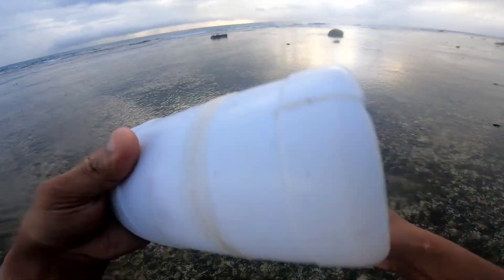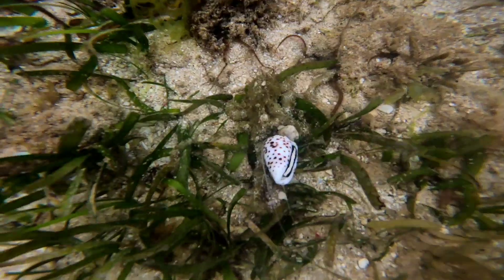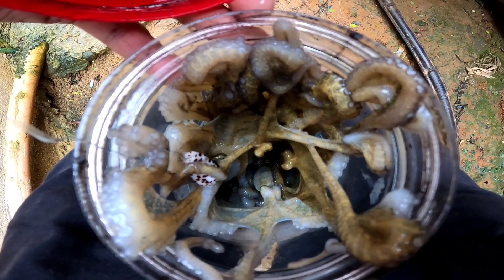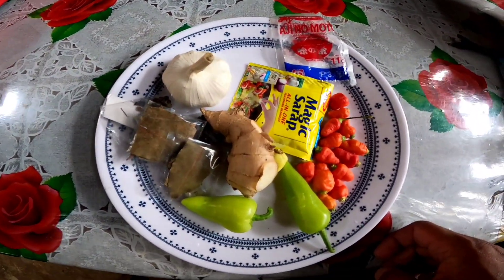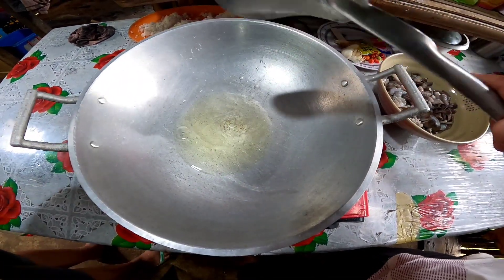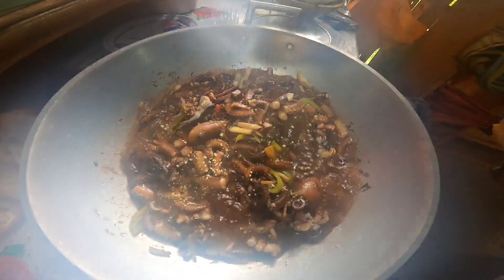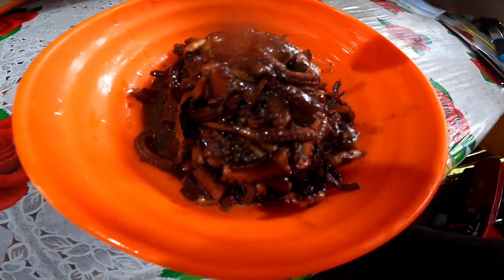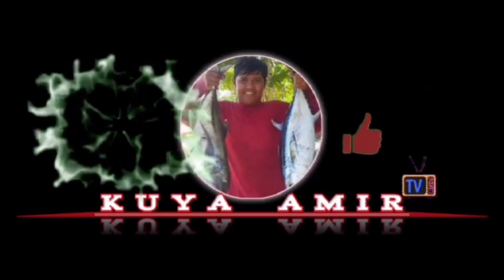Vlog Eps45|Catching Octopus using Cone Shells(part5)|Ganito kami manghuli ng pugita|Octopus fishing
Panghuhuli ng tamala/tabugok o octopus gamit ang liswi o coneshells.

Lumang pamamaraan ng panghuhuli ng octopus..buhay probinsya

fishing nylon
👉10 lbs